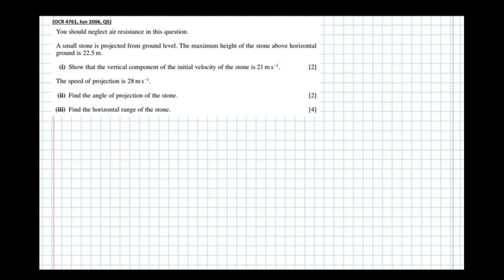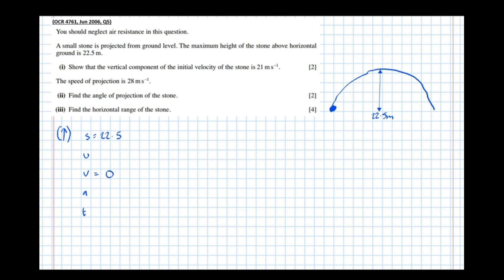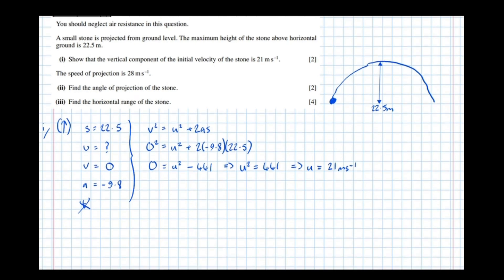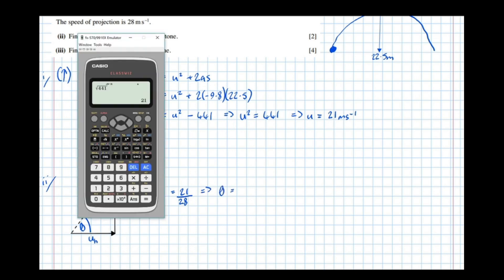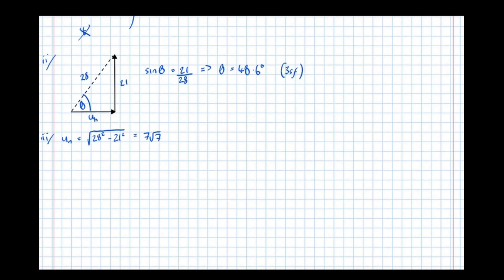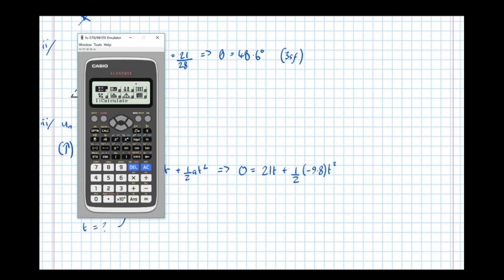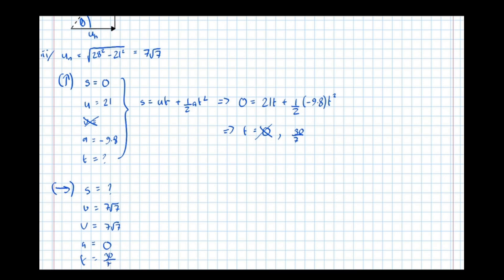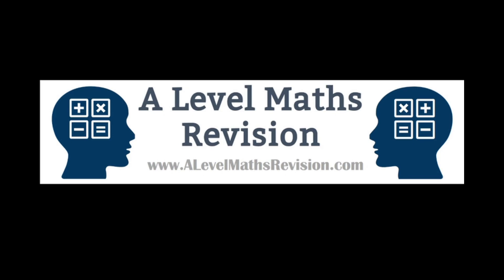Projectiles Problems Without Using Vectors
An example of a projectiles problem and a method to solve such problems without resorting to vectors. For more information on my one-to-one tutoring please